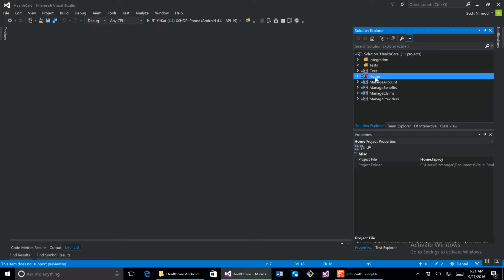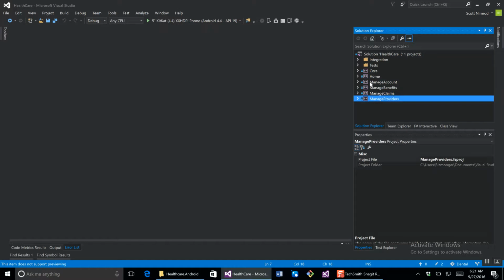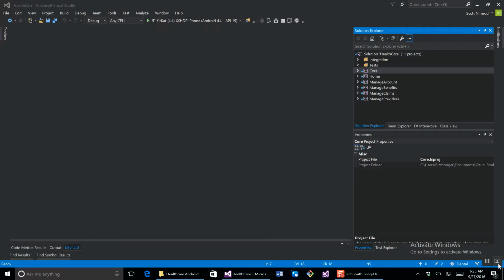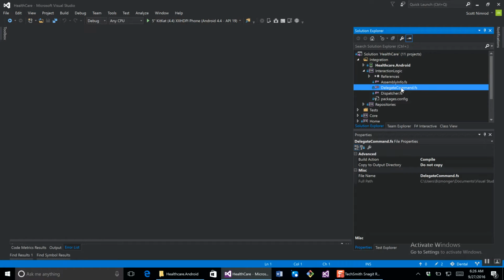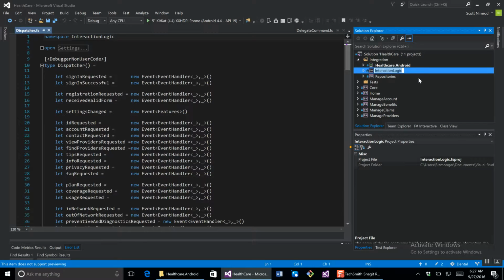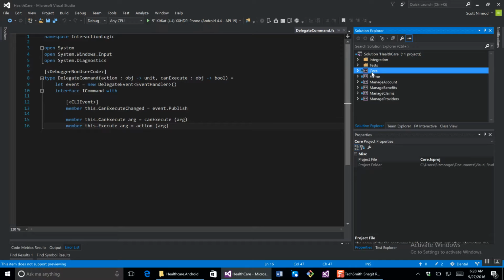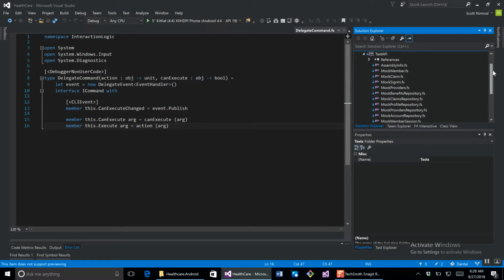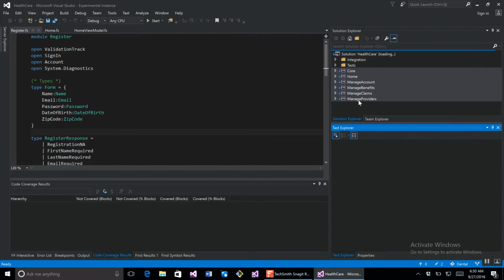Clean Architecture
My interpretation of Clean Architecture